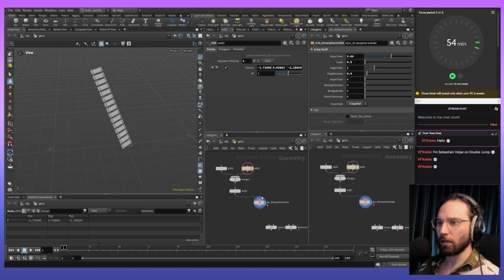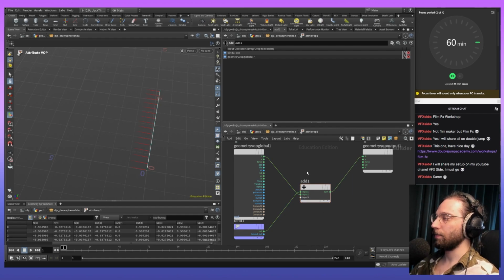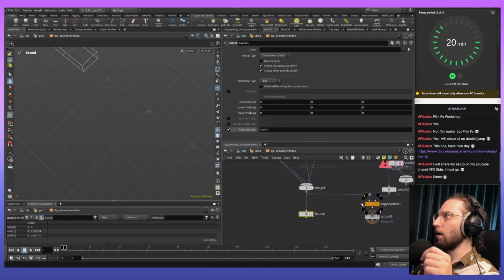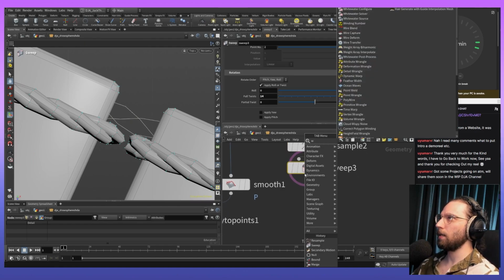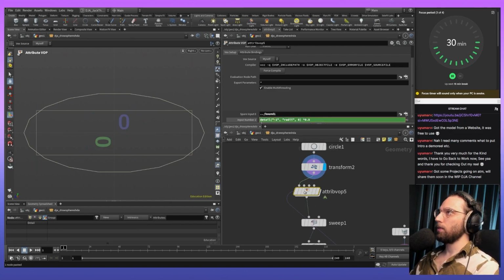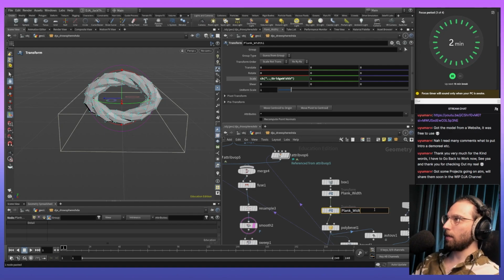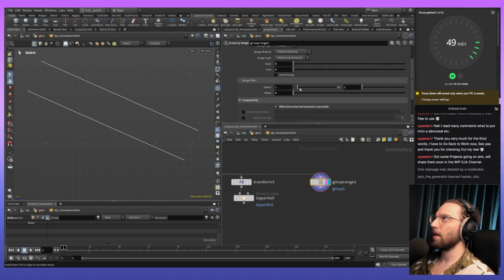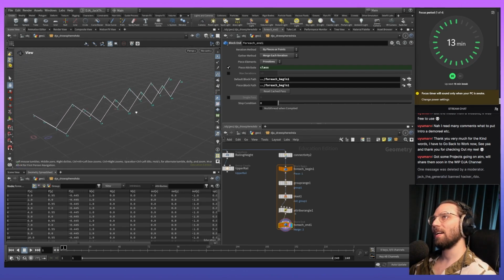Day 7 - Learn Houdini for games (Unreal) ​⁠| ​⁠ Bridge Procedural Modeling